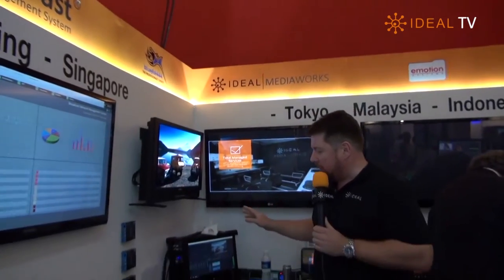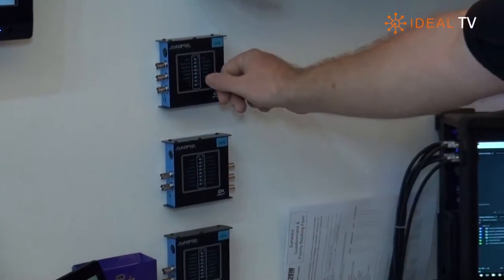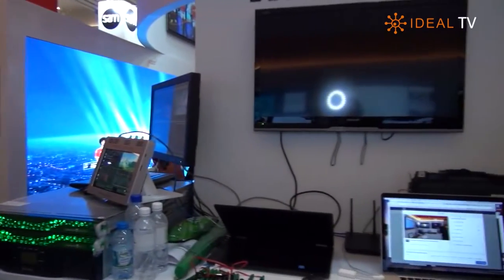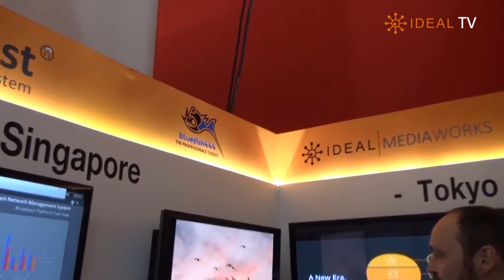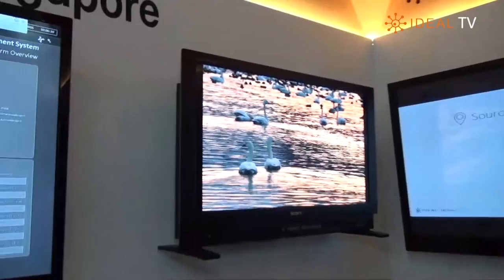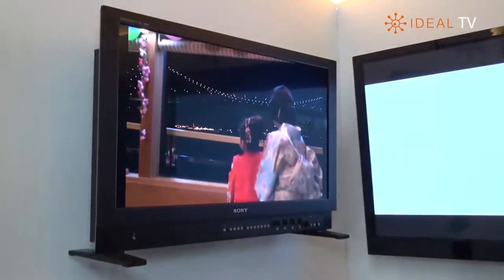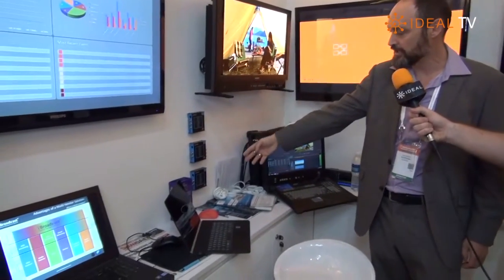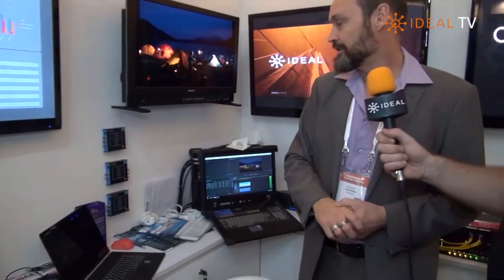Bluefish444 at Broadcast Asia 2016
Ideal Systems S.E.A. CEO, Fintan Mc Kiernan, talks to Bluefish444 CEO Craige Mott at Broadcast Asia 2016 in Singapore.

Showcasing the capabilities of a Bluefish444 Epoch | 4K Supernova S+ outputting 4K HDR to a Sony HDR monitor.